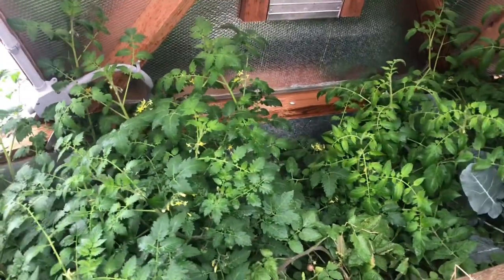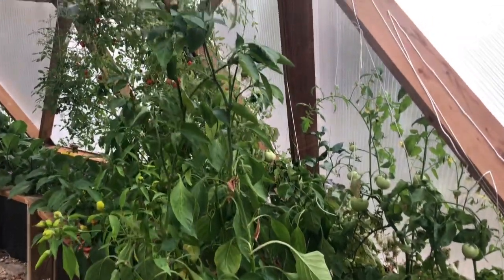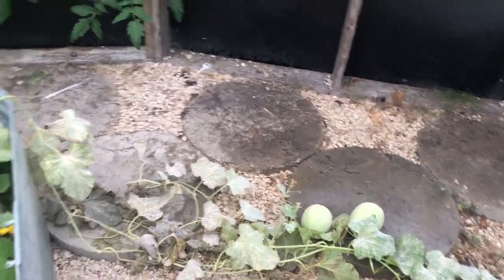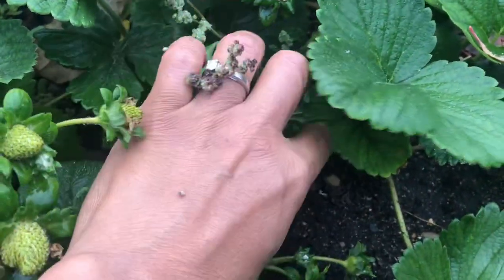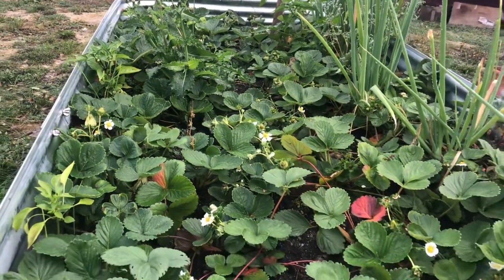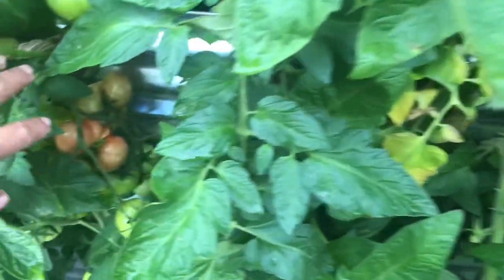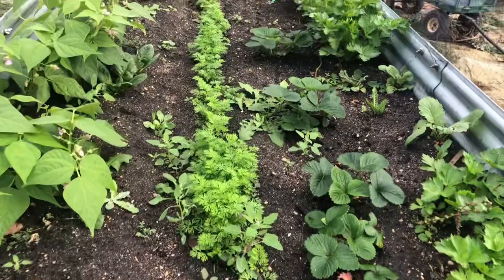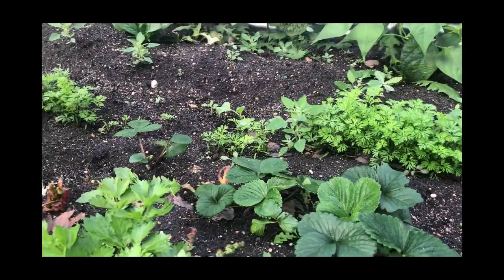Raised Beds Vegetables are Still Amazing for Oct 11 in the North!